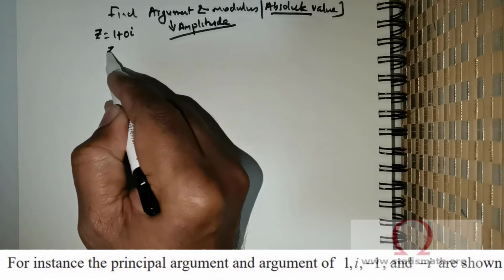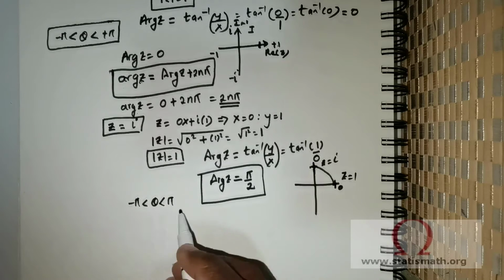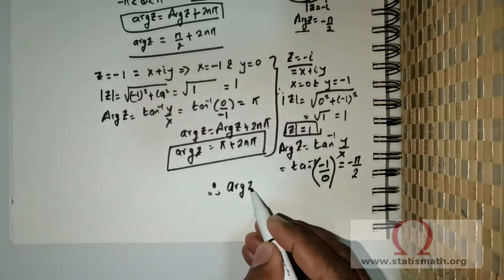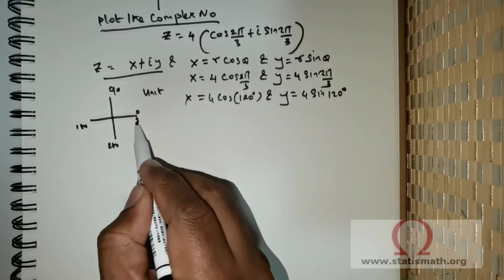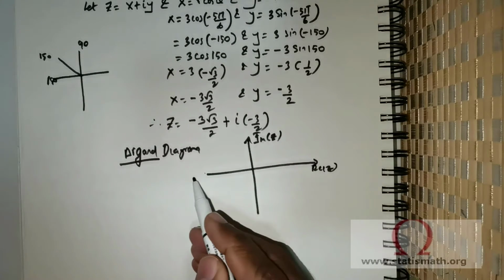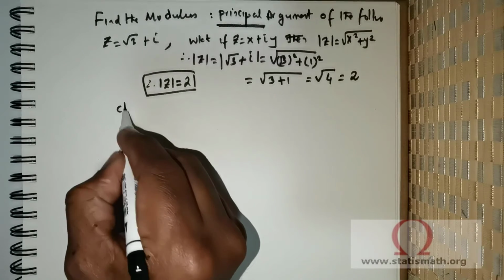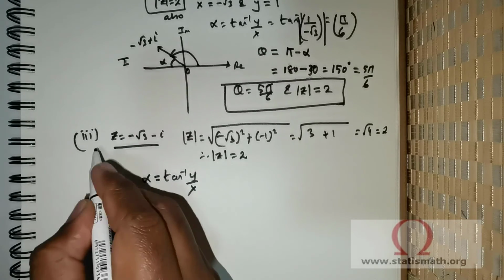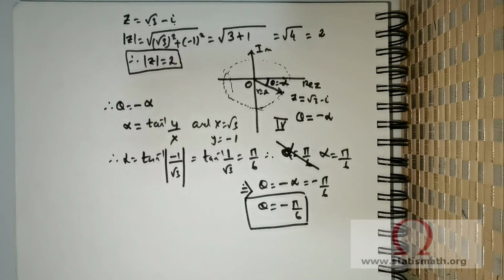Complex Numbers in Polar Form-To get the Principal Argument